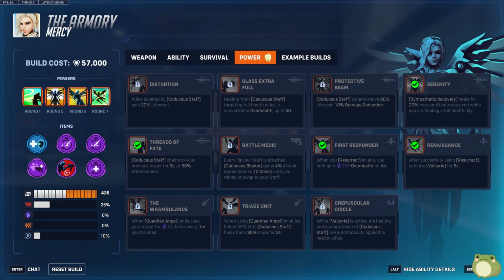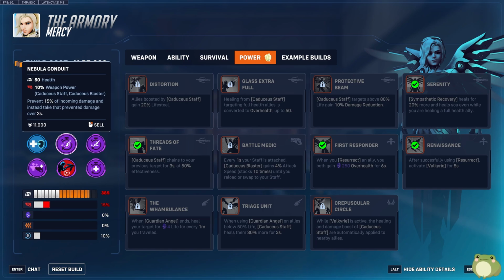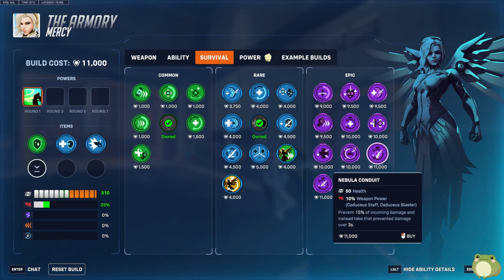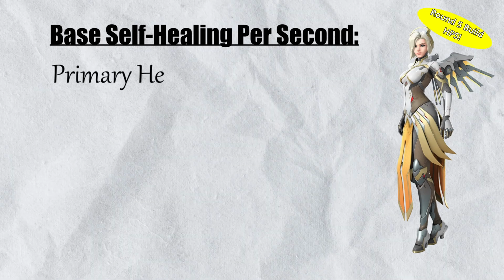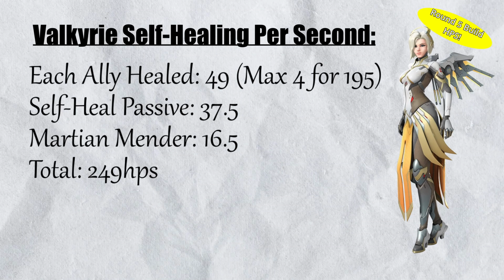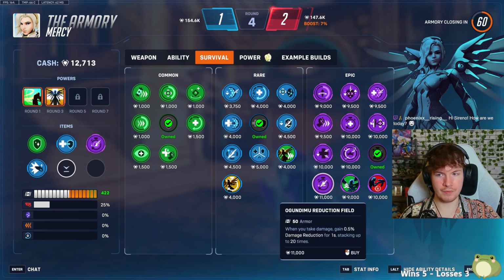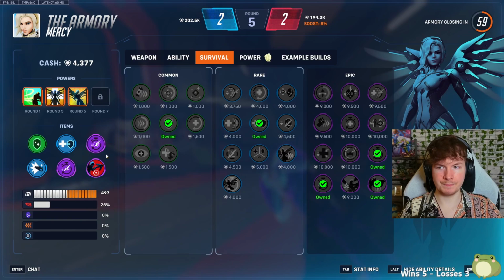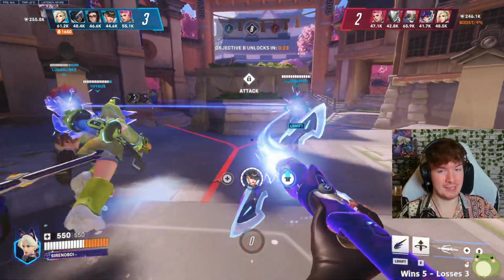This Tank Mercy Build is BROKEN -Overwatch 2 Stadium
Easily climb to pro rank and beyond with this INSANE Tank Mercy Build in Overwatch 2!

I hope you enjoy this video! Let me know what you think of this build!

Build Code: GY22A

TIMESTAMPS:
00:00 Introduction/About the build
02:48 Build Playstyle
05:05 FINAL BUILD (ordered)
05:44 Item Breakdown
09:19 Final Build Full Page (NOT ordered)
09:53 ROUND 1
10:26 ROUND 2
12:22 ROUND 3
14:39 ROUND 4
15:18 ROUND 5
16:05 ROUND 6
16:30 ROUND 7
17:32 Self-Healing Stat Breakdown
19:21 Tank Mercy Gameplay!
41:55 LIKE & SUB

Sirenoboi does TikToks, Videos Related to Overwatch 2, Overwatch 2 Tier Lists, Overwatch 2, Overwatch 2 Memes, Overwatch 2 Funny, Overwatch 2 Insane Moments, Overwatch 2 Moments, Overwatch 2 Clips, Overwatch 2 Shorts, Overwatch 2 Educational Content, and much more!